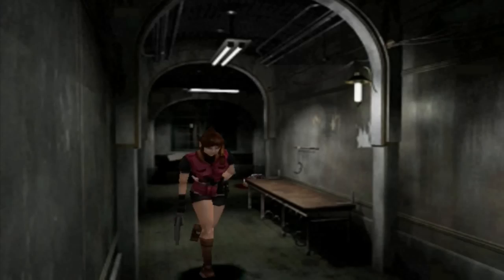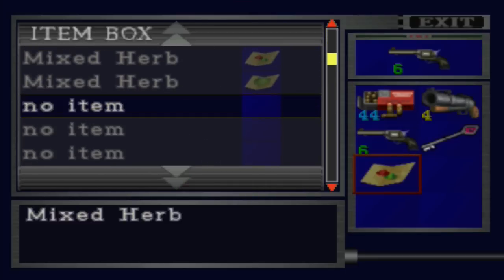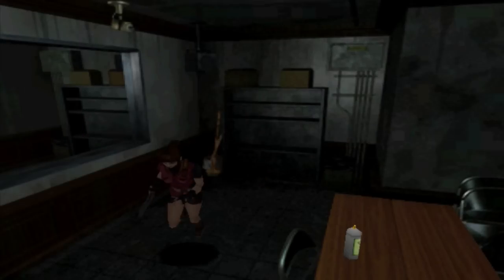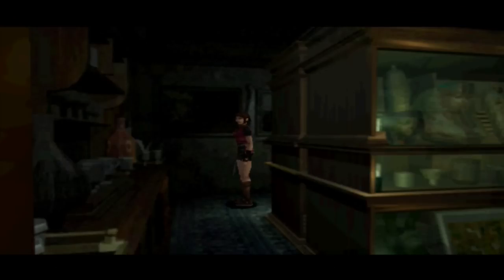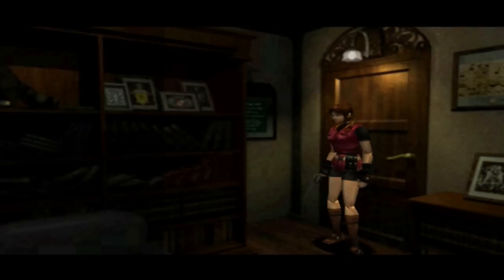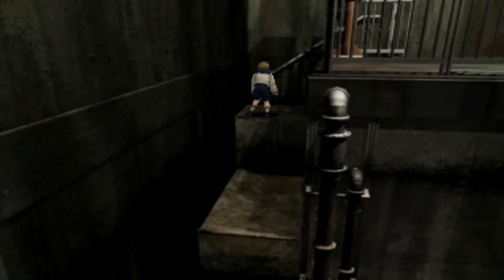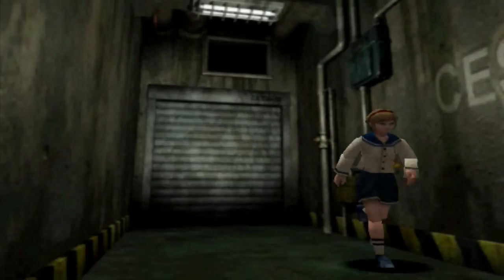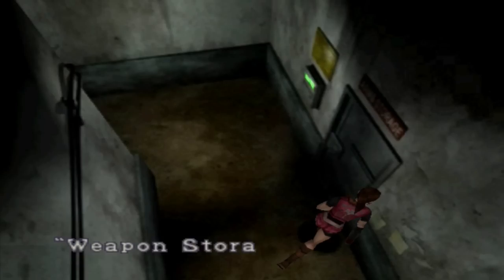Resident Evil 2 - Claire B Walkthrough [Pt. 2/5]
Game: Resident Evil 2 (Dual Shock Version)
System: PSX
Character: Claire Redfield - Scenario B
Part: 2/5
Difficulty: Normal
Unlocks: Unlimited Sub-machine Gun
Final Rank: A
Played/Commentary By: GSTAR321

In these walkthrough videos I play through the classic 'Resident Evil 2' for the PSX.

This is the Claire B Scenario and upon completion I obtain an A rank.